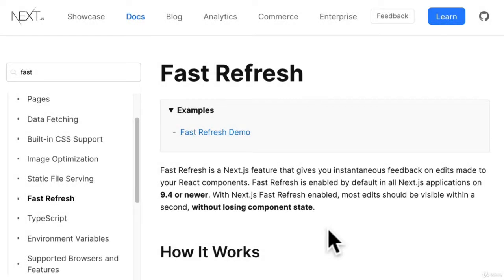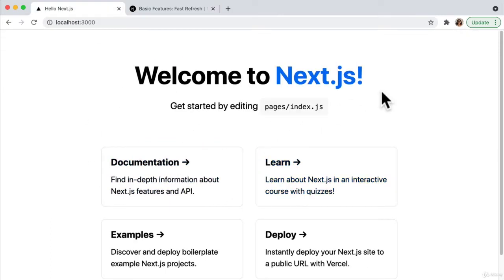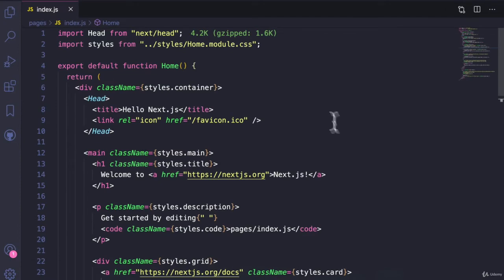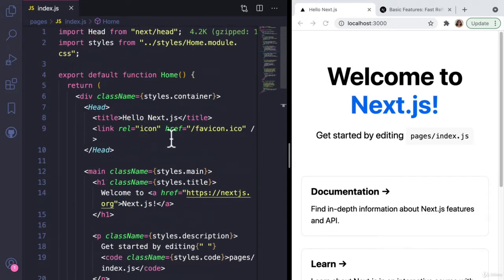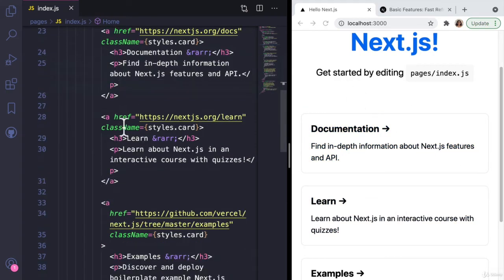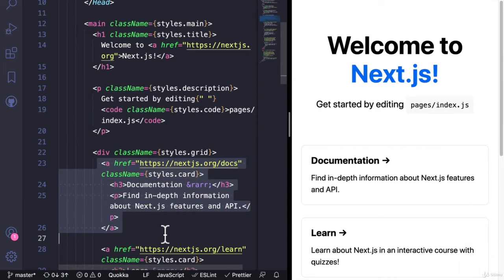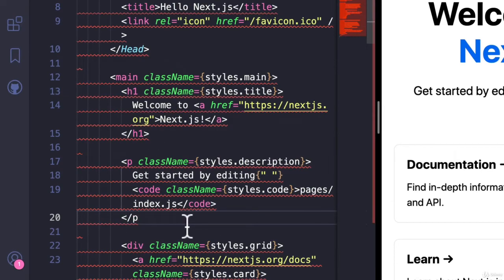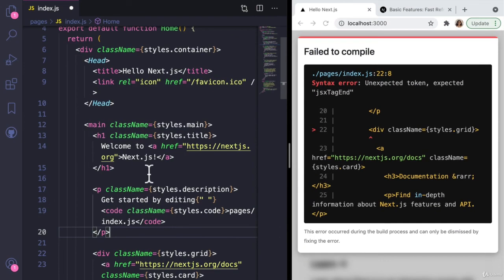17 What is Fast Refresh